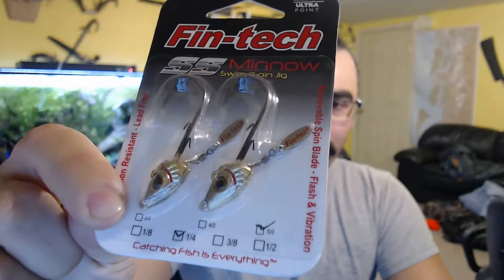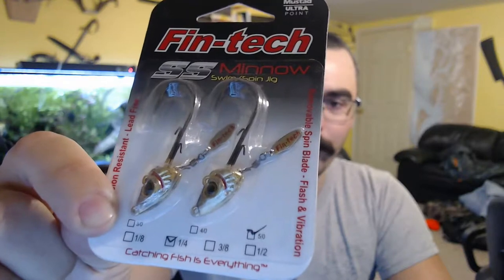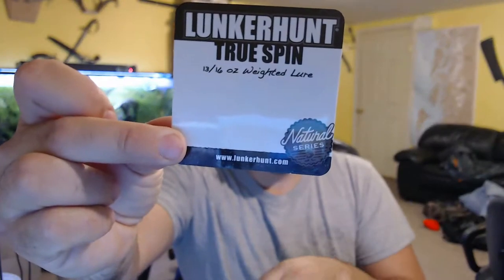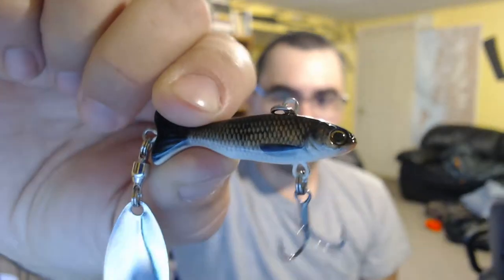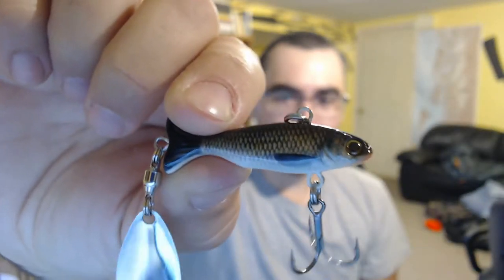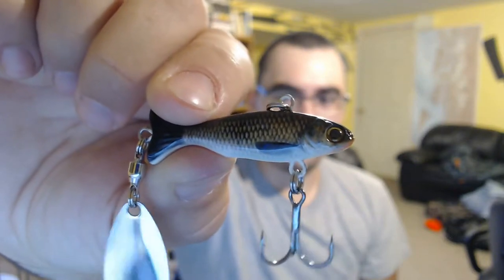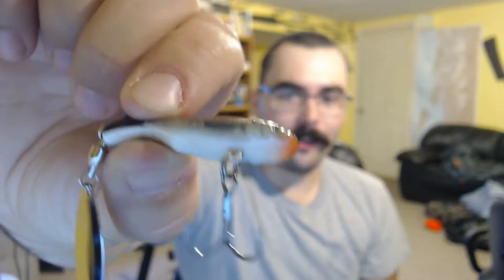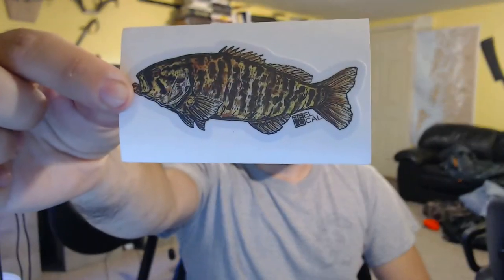MTB Unbox September 2017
Unboxing September's Mystery Tackle Box Pro, Walleye edition.